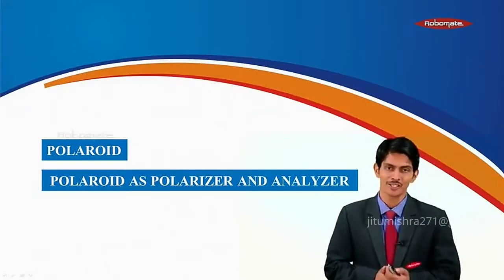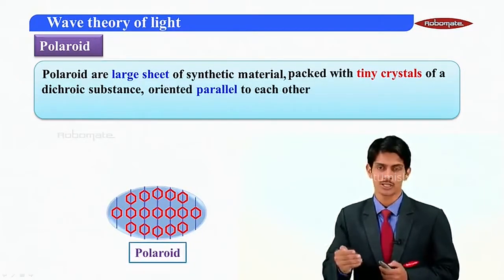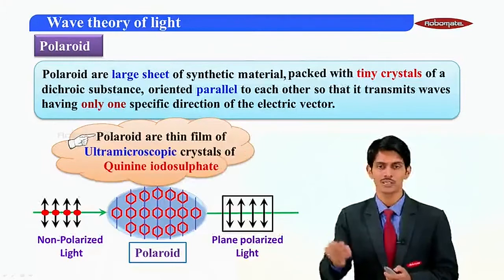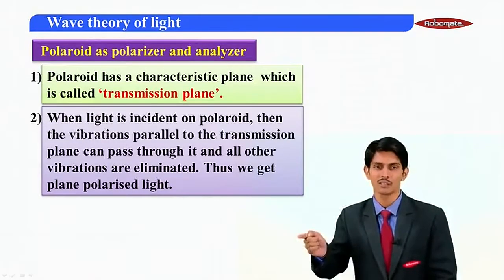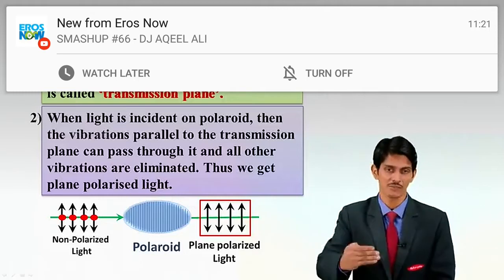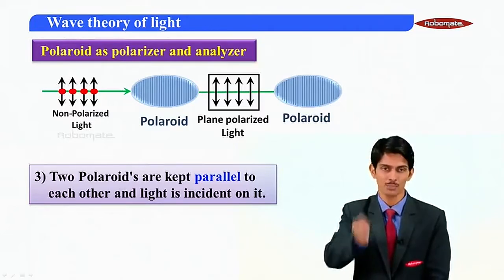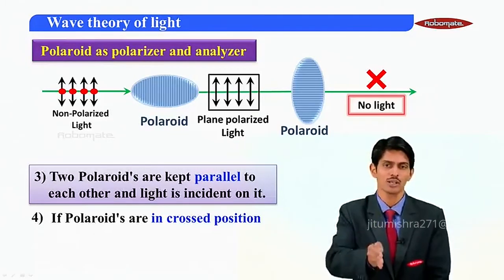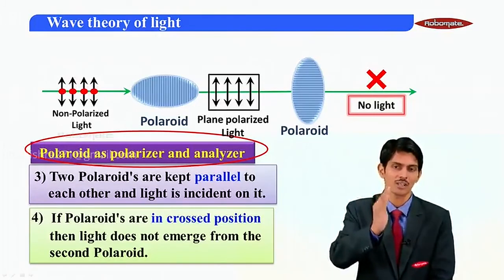Wave theory of light part 33